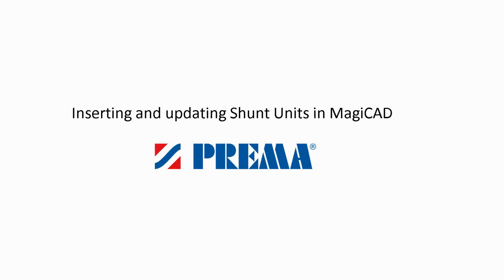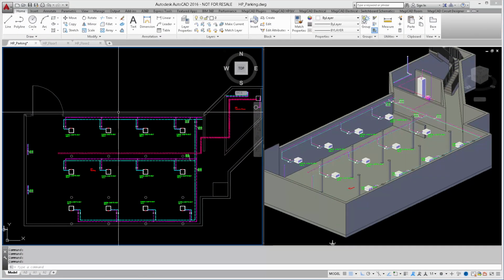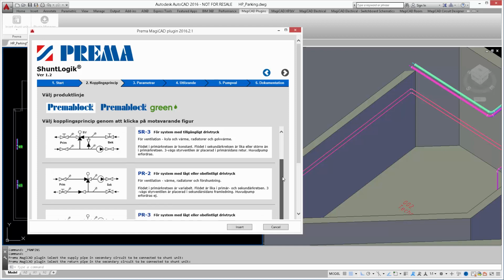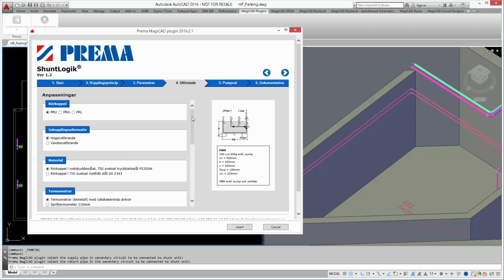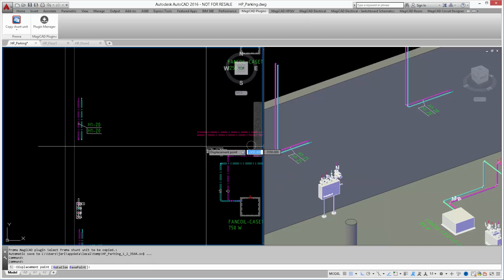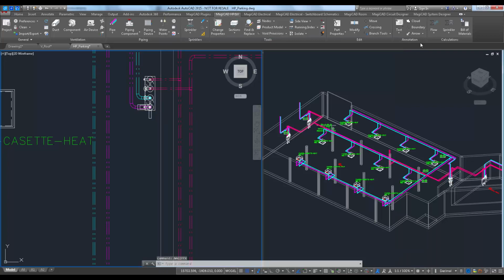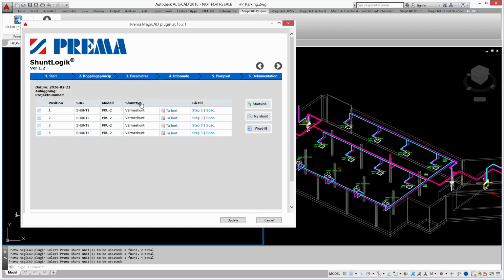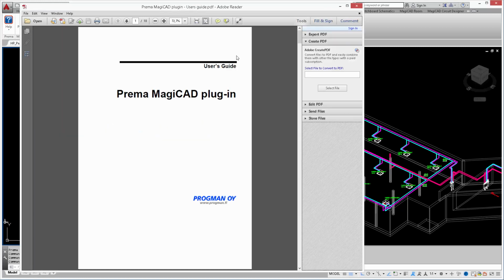Prema MagiCAD plugin video rev2